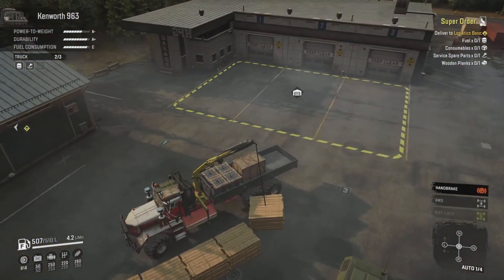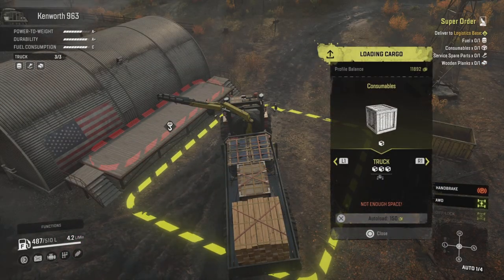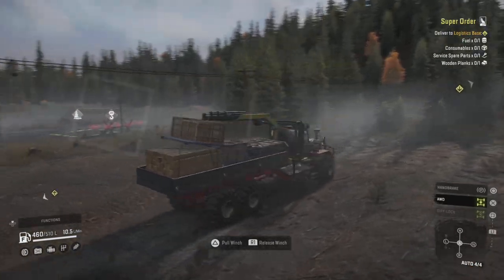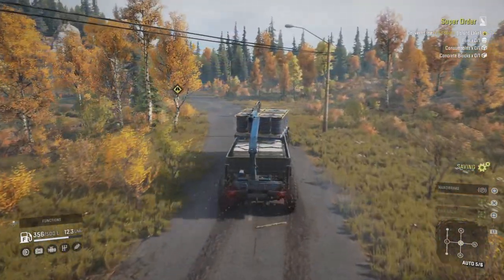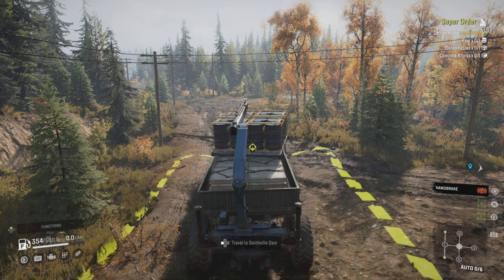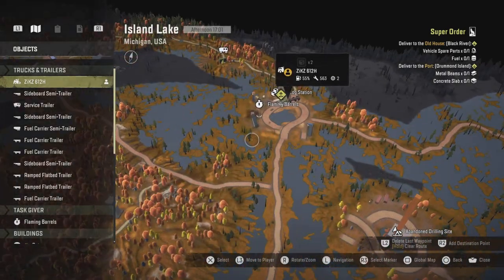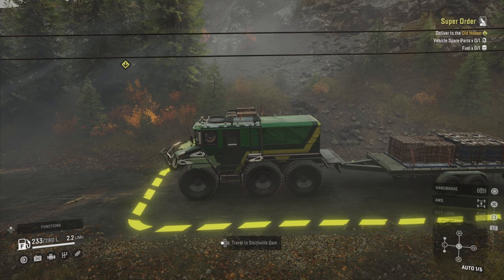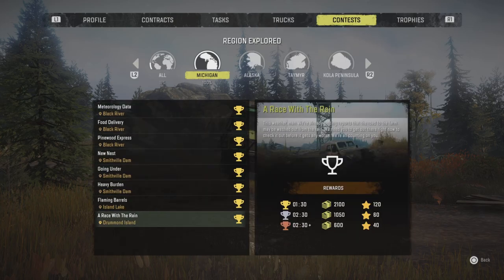Snow Runner, Hard Mode, Ep:35 Good Bye Michigan.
@fridayisgaming The Michigan Grand Finale.